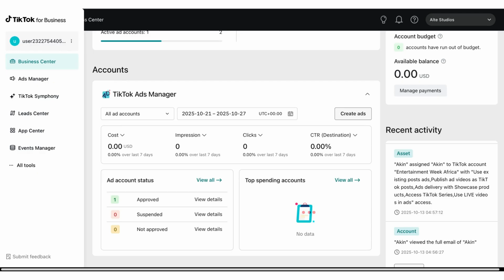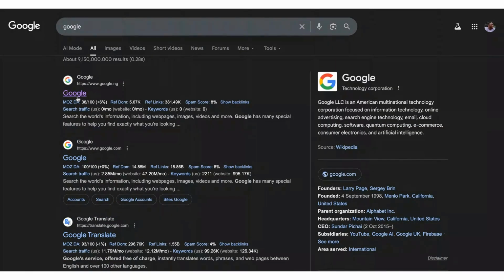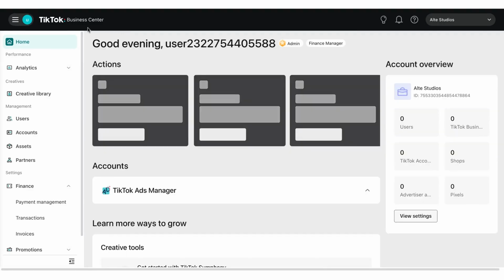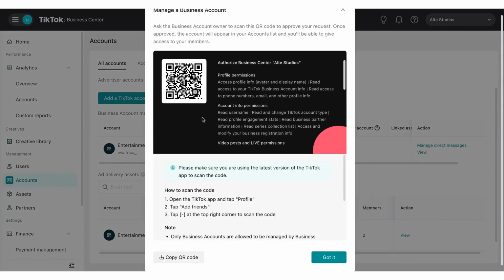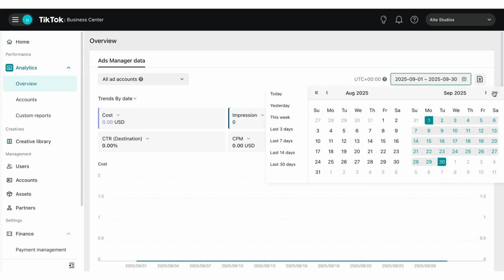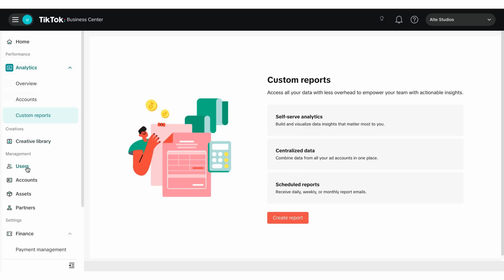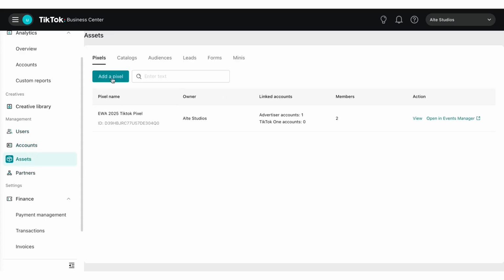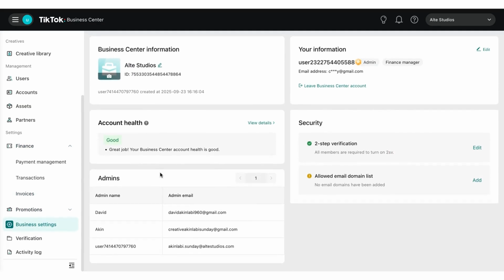TikTok Business Ad Account Beginner’s Guide in 2025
TikTok Business Ad Account: Beginner’s Guide (2025) — Step-by-Step Setup
Welcome — I’m Akinlabi Sunday. With 8+ years creating content and digital campaigns, I’ll walk you through EVERYTHING you need to open, configure, and launch a TikTok Business Ad Account in 2025 — account setup, Ad Manager layout, targeting, budgets, ad formats, creative best practices, and quick optimization tips to stop wasting ad spend.

0:00 Intro & General overview
0:58 Why TikTok Ads work for businesses in 2025
2:10 Create a TikTok Business Account & link Ad account
5:45 Adding members and users
8:30 Finance and payment
9:30 Outro